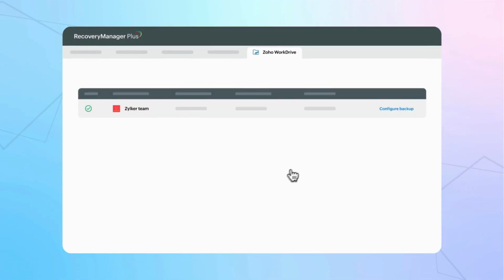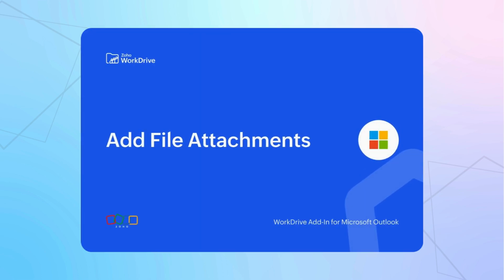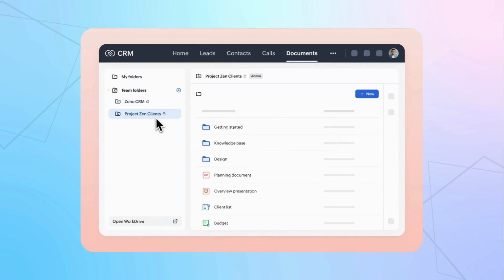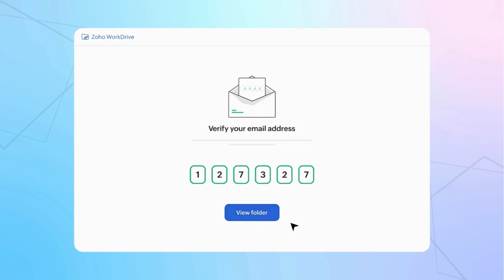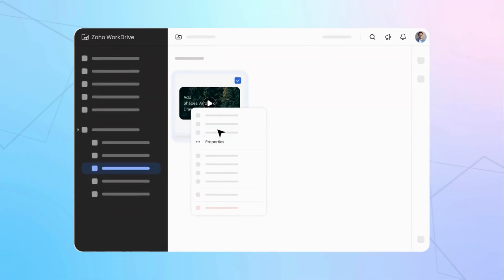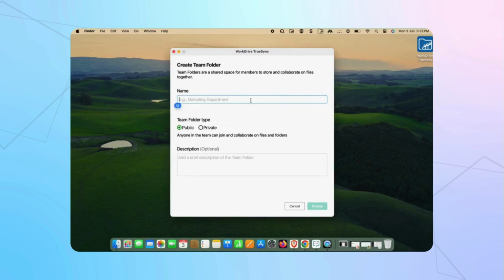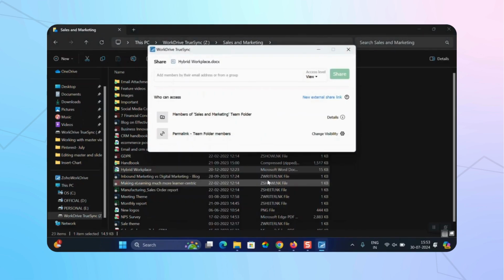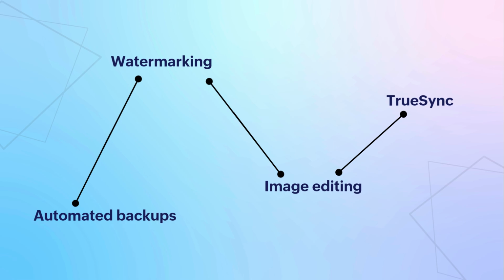Zoho WorkDrive's 2024 recap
From boosting productivity to collaboration, to data administration and, crucially, security, WorkDrive has done it all in 2024.

In this video, we'll walk you through everything that's new in Zoho WorkDrive and show you how to use them to boost your productivity, efficiently administer your data, and increase data security.

Zoho WorkDrive is an online file management and content collaboration platform designed for teams of any size and industry. Easily store, share, manage, and work together on files.

for more tips, feature highlights, and product updates.